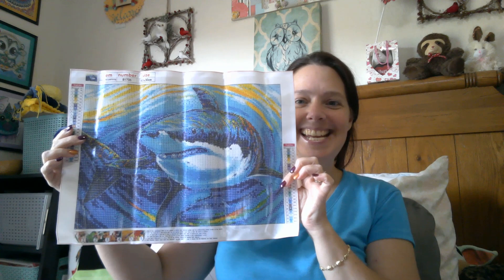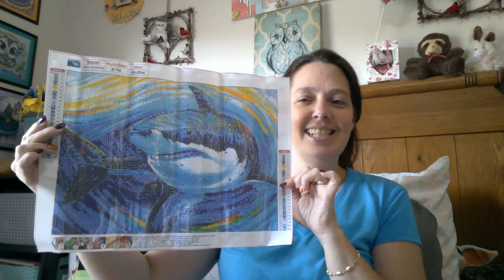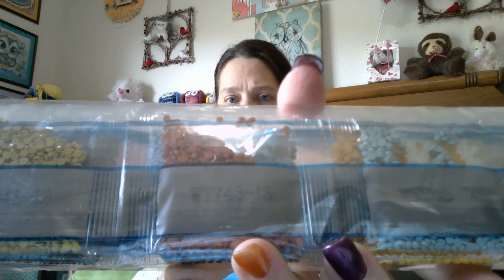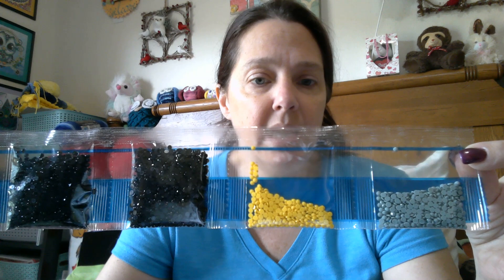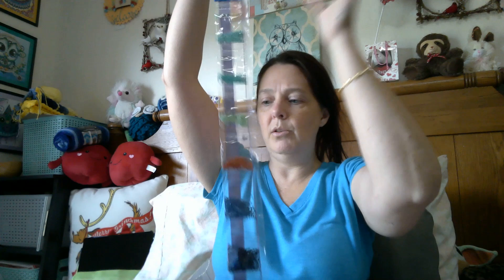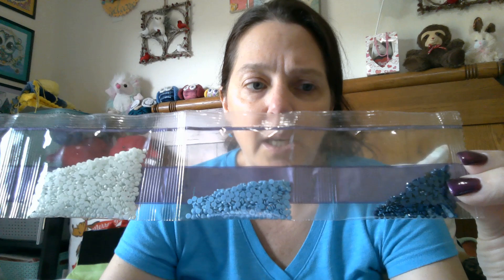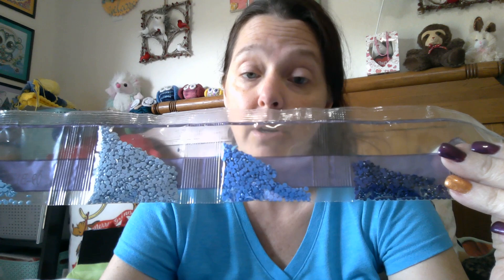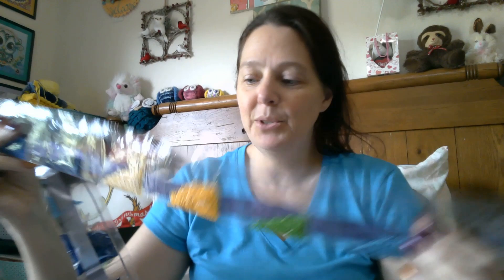Colorful diamond painitngs from colorfuldiy com